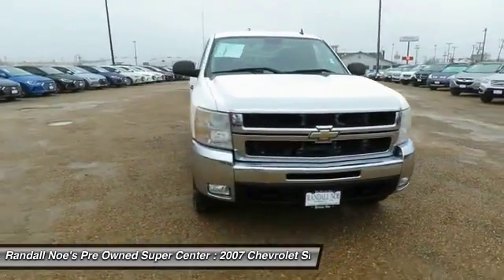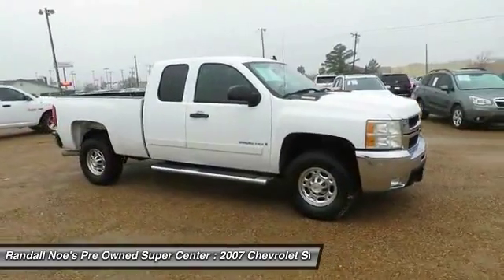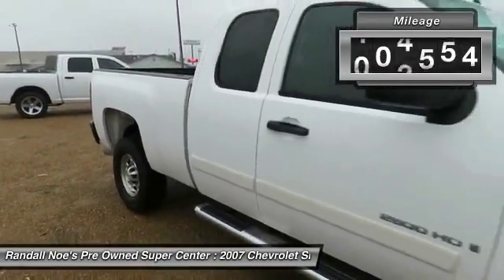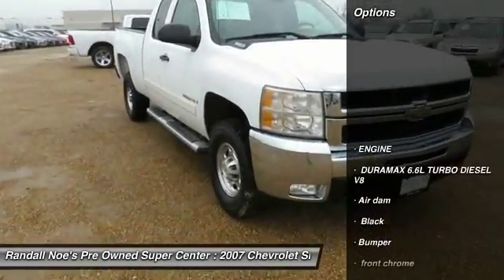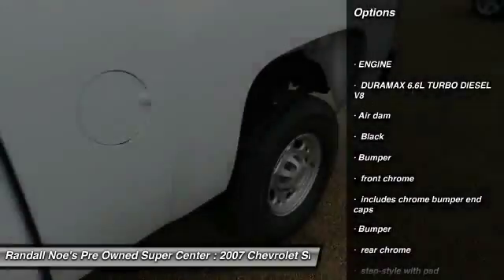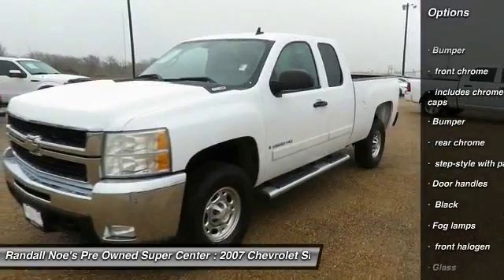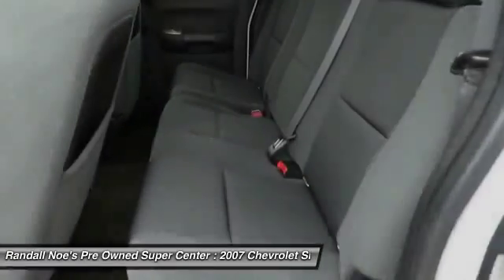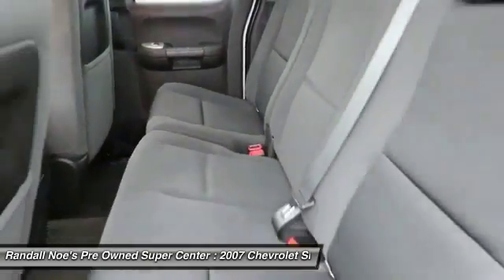2007 Chevrolet Silverado 2500HD Terrell TX F4507A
2007 Chevrolet Silverado 2500HD

We are pleased to present this excellent 2007 Chevrolet Silverado 2500HD with 106854 miles. Its beautiful White exterior is nicely complimented by a clean Dark Titanium interior.  This Silverado 2500HD comes equipped with the following options,  ENGINE,  DURAMAX 6.6L TURBO DIESEL V8, Air dam,  Black, Bumper,  front chrome,  includes chrome bumper end caps, Bumper,  rear chrome,  step-style with pad,  and much more. For a complete list, select the Options button below.